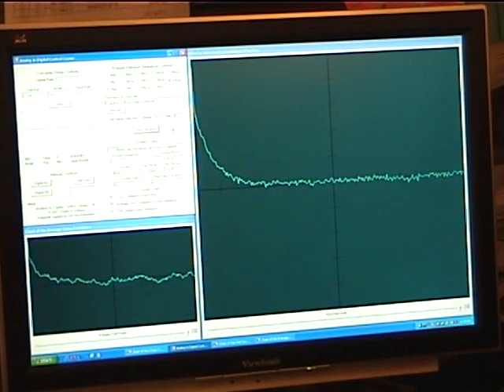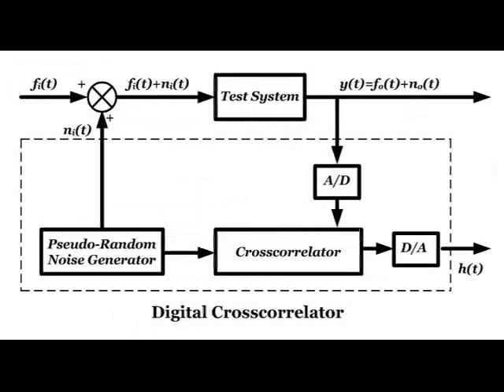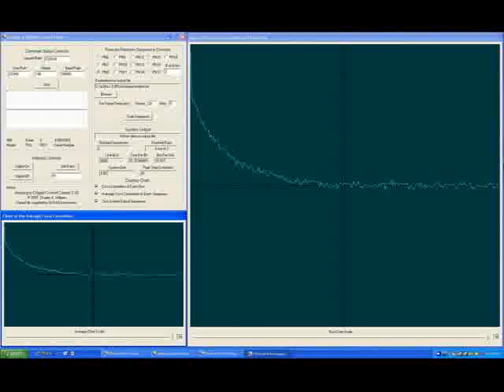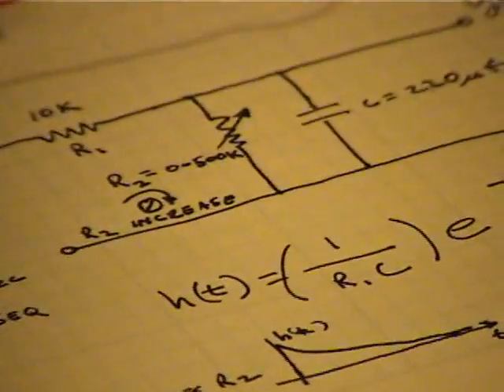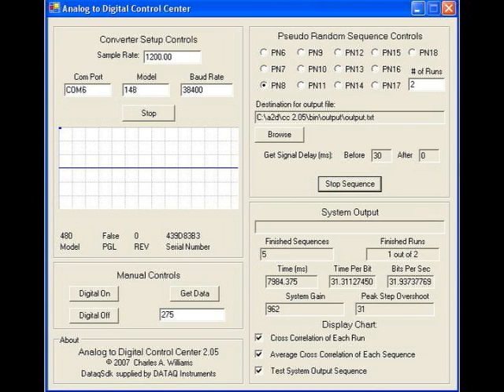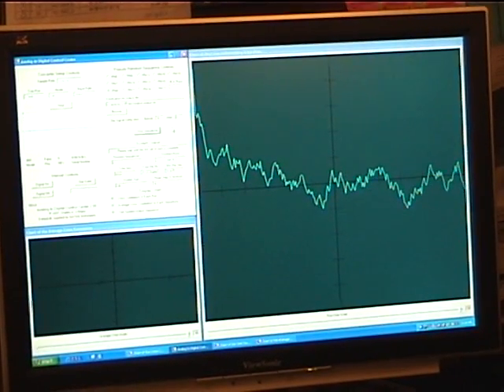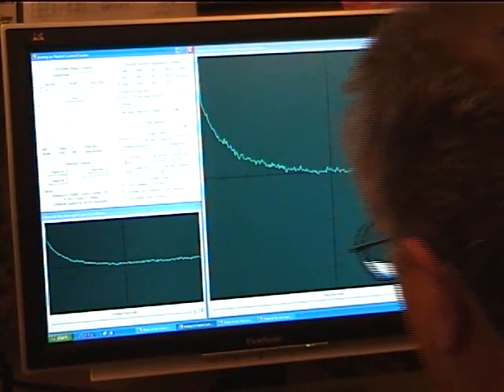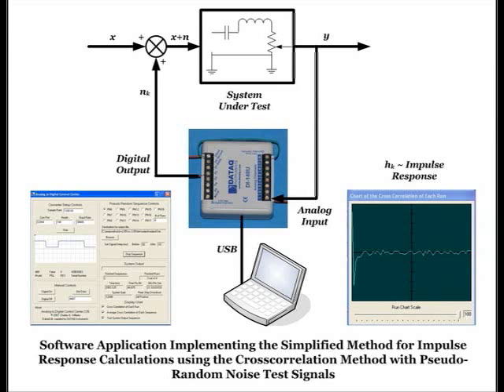System Impulse Response Calculation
Demonstration of real-time system impulse response calculations using a simplified crosscorrelation algorithm and an inexpensive A/D converter.